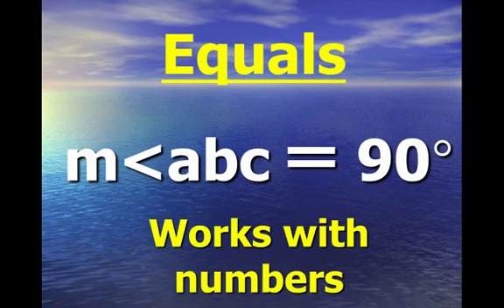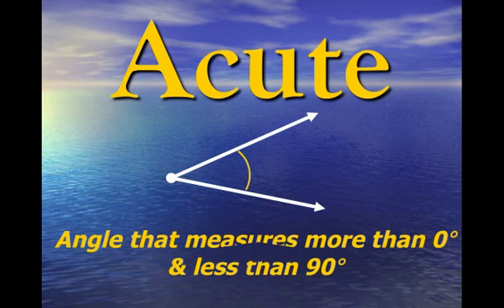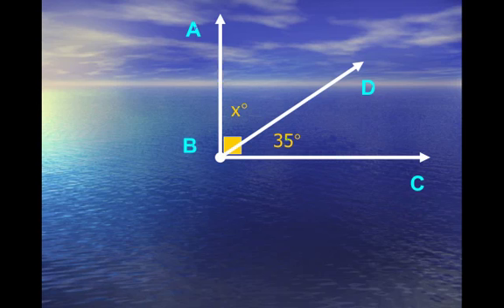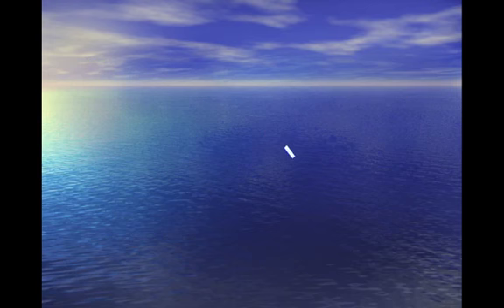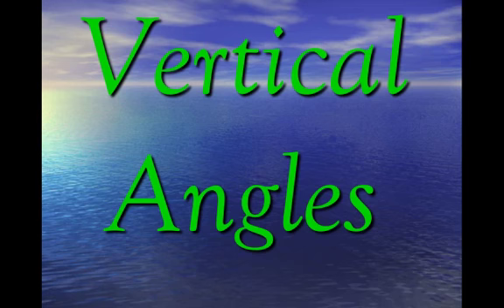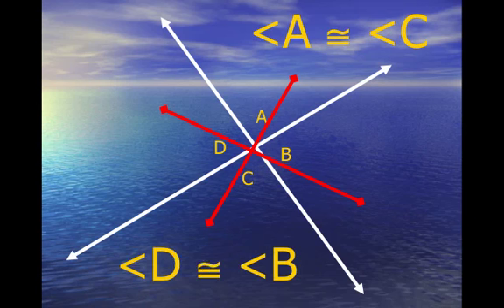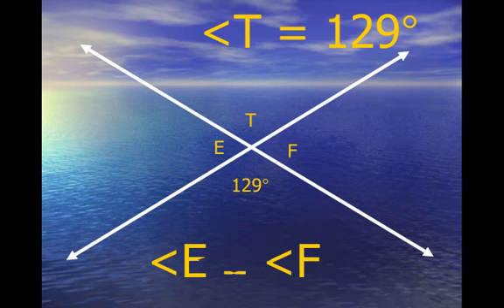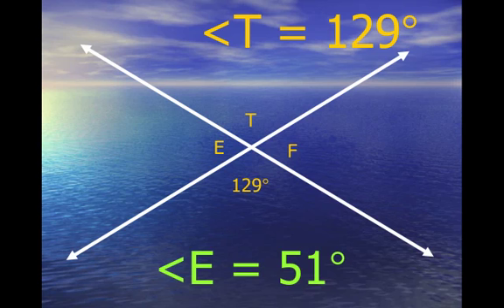Angles & Angle Measurement